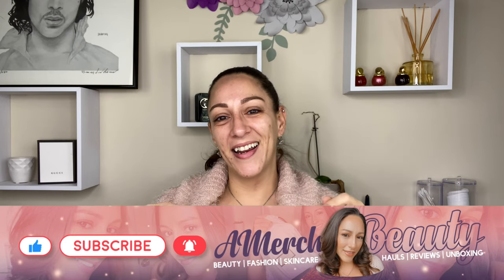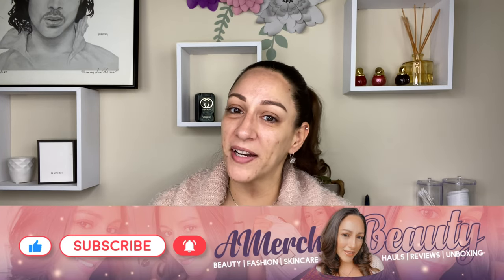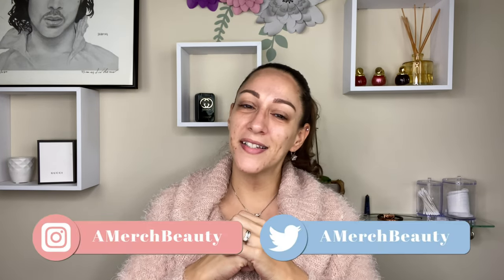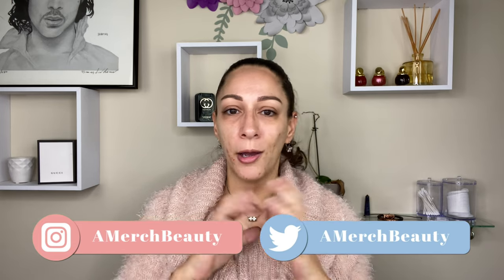FULL FACE OF CHANTECAILLE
Thank you for joining me today. We will be discussing some skincare products I have been trying out and doing an almost full face of Chantecaille.

I was recently introduced to the brand and I am really enjoying what I have been trying.

What I am wearing: (* = featured in the video)

Brow Gel: Tom Ford - Espresso
Brow Pencil: Tom Ford - Brow Sculpture- Chestnut
Primer: Chantecaille - Oil Free Biolifting Serum
*Spot Concealer: Chatecaille - Real Skin+ Eye and Face Stick - 3
*Foundation: Chantecaille Future Skin - Cream
*Concealer: Chantecaille Le Camouflage Stylo - 3 (gifted)
*Powder: Chantecaille Perfect Blur
*Highlighter: Chantecaille Eclat Brilliant Powder
*Blush: Chantecaille  Cheek Shade - Joy (horse)
*Eyeshadow: Chantecaille Luminescent Eye Shade - Zebra
Eye Liner: One Size - Busty Brown
*Mascara: Faux Cils Longest Lash
Lip Liner: Pat McGrath - Contour
Lip Stick: Natasha Denona I need a Nude - Amorosa

About me:
Age: 37
Skin Type: Oily
Environment: Atlanta, Georgia